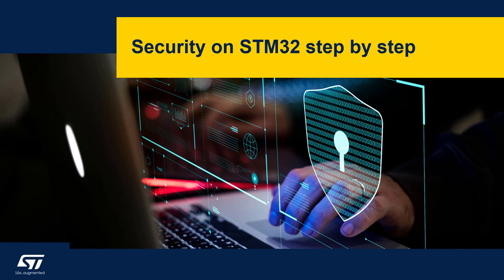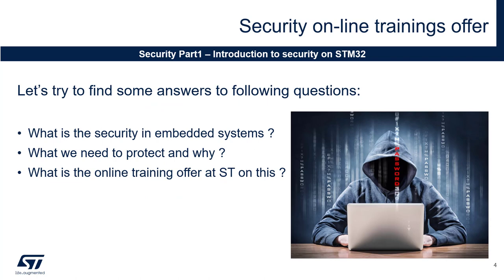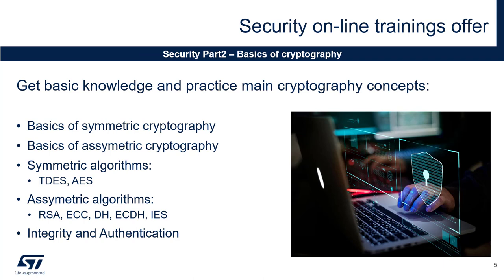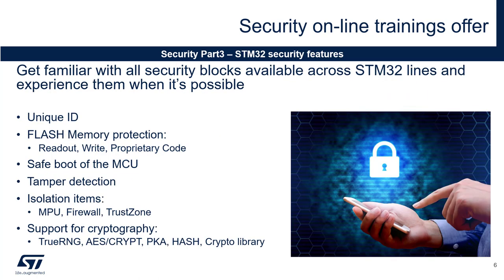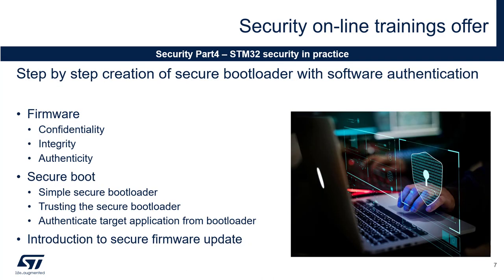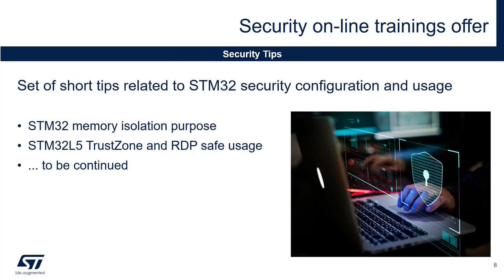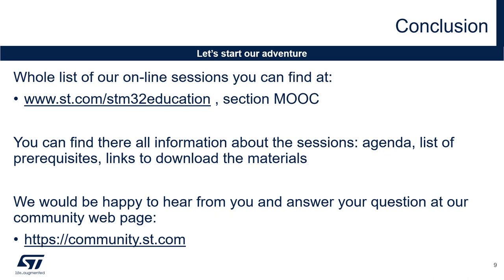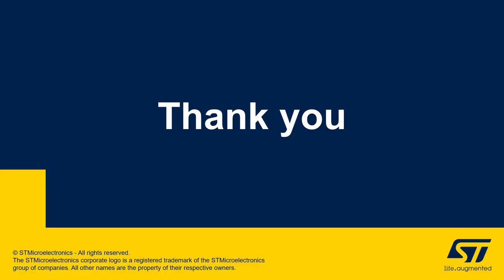Security Part1 - Introduction to security on STM32 - 02 - STM32 training offer on security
Learn basic information security in embedded systems

Understand the main concept and components of current secure embedded system and discover complete step by step security on-line training offer within MOOC session based on STM32 devices

Course outline
• Introduction to security in embedded systems
• Description of STM32 based security on-line training offer within MOOC

More information about this session and its materials you can find on its dedicated web page: